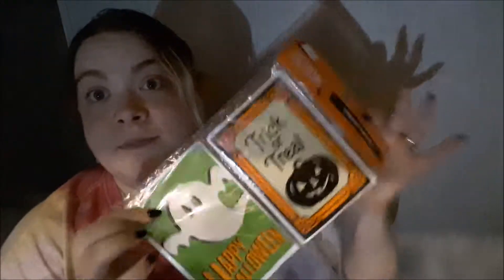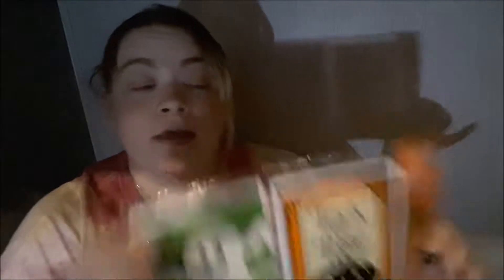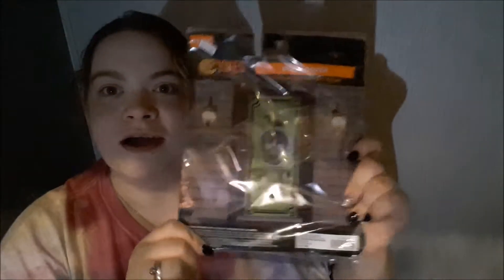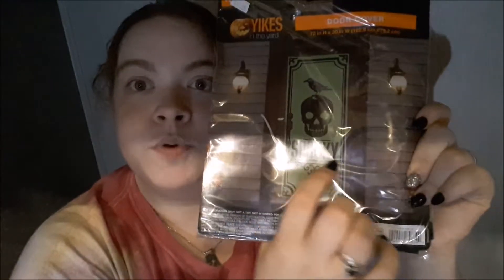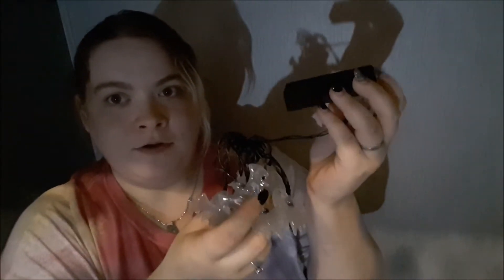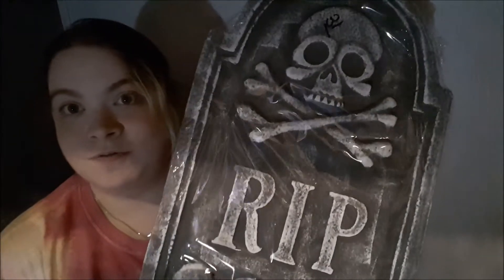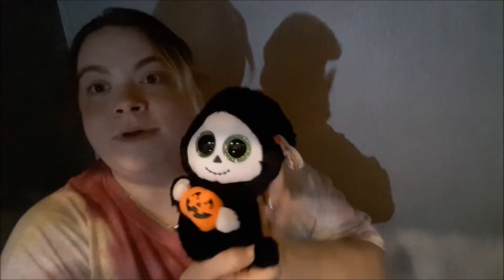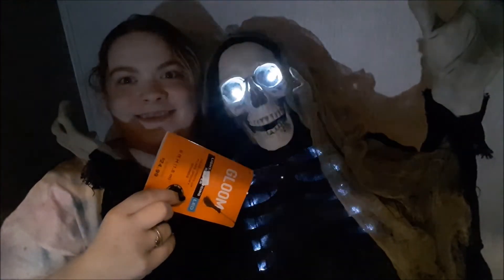3rd Haul-o-ween of 2018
I hit up another thrift store and got some more Halloween goodies!